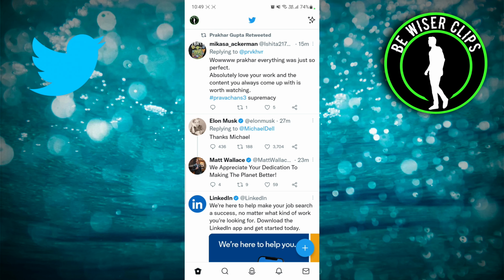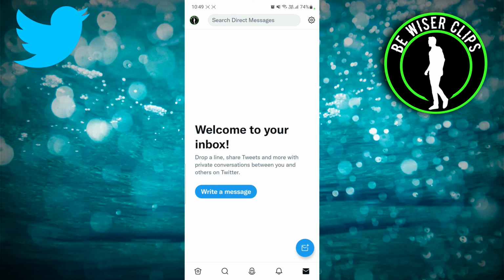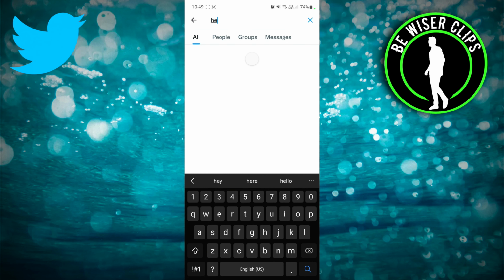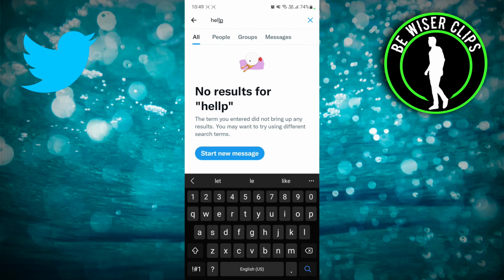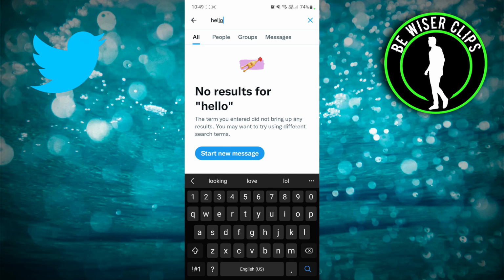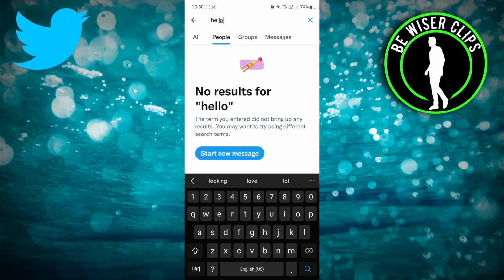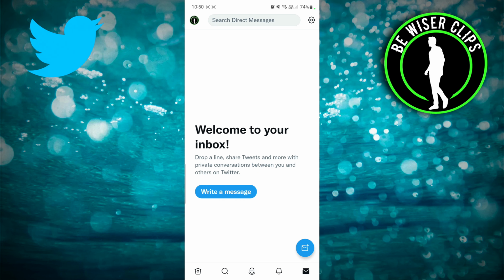How To Search For Direct Messages on Twitter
This video shows you How To Search For Direct Messages on Twitter Easily! Watch this Video till the end to learn How To Search For Direct Messages on Twitter.

Were you able to figure out How To Search For Direct Messages on Twitter on the Phone? Share this with your friends who want To Search For Direct Messages on Twitter.

Problem Solved in this Video-:

twitter direct message
twitter direct messages
direct message
how to dm on twitter
twitter dms
twitter tutorial
dm on twitter
use twitter direct messages
how to twitter
direct message twitter
how to send a direct message on twitter
how to send direct message on twitter
how to

What Do you Think of How To Search For Direct Messages on Twitter on Mobile?